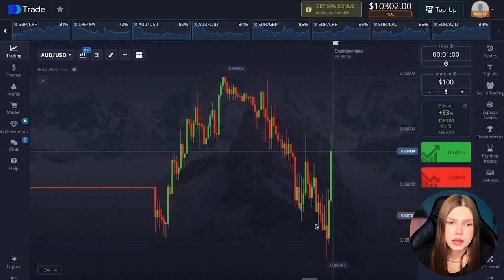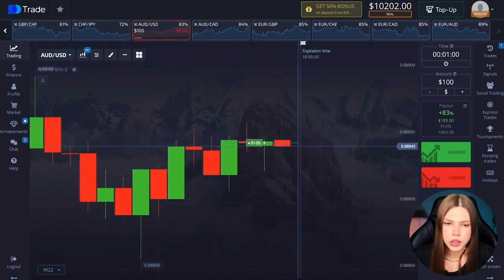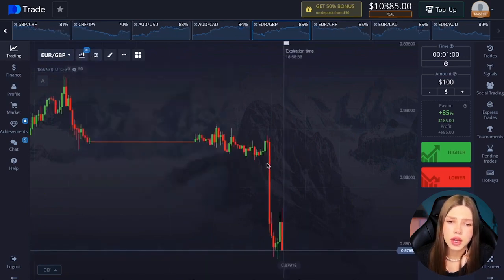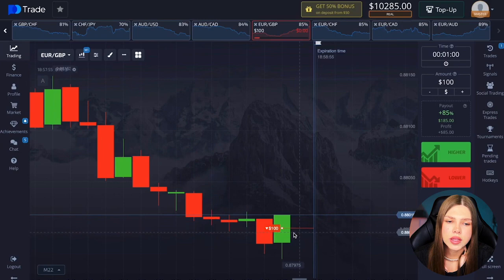binary options trading strategy | How to make $100 a day without risk?